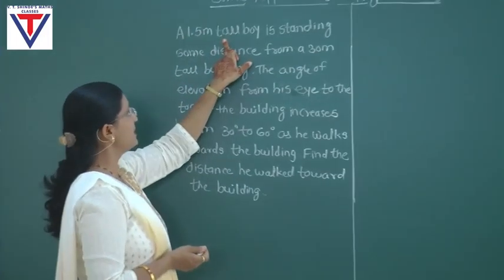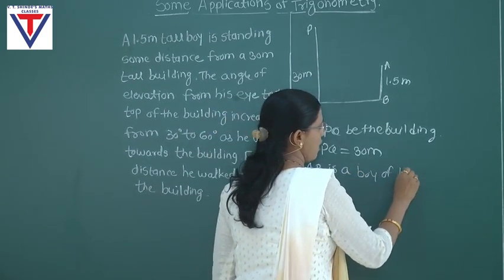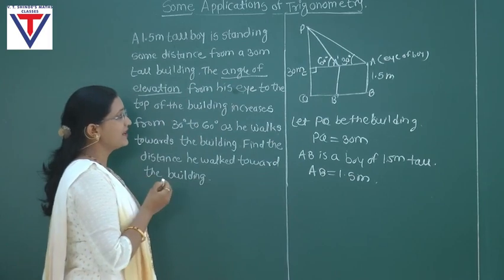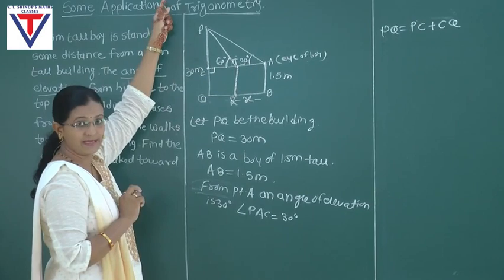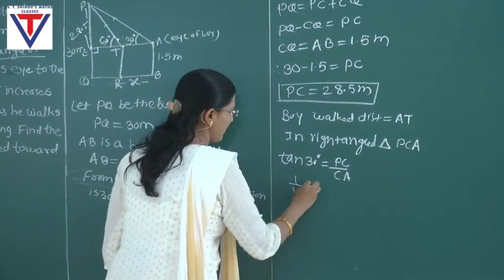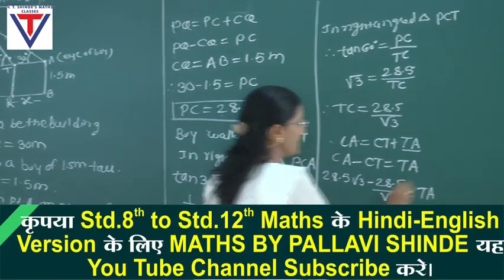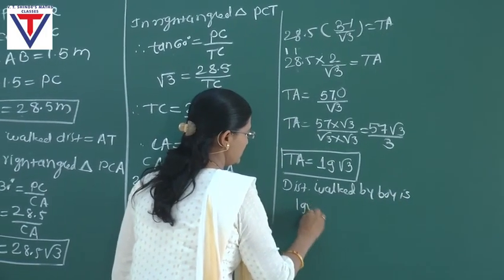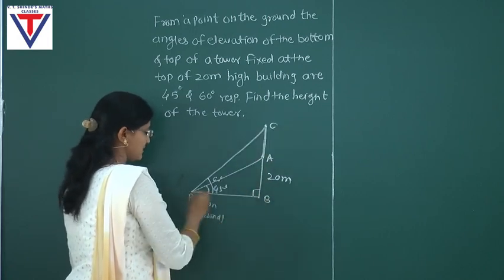SOME APPLICATION OF TRIGONAMETRY PART -3 ( FOR CBSE / NCERT BOARD)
Download our VT Shinde's Spoken Kit & Classes for sequence wise ,exercise wise complete syllabus of Maths of 10th NCERT / CBSE board.

For Marathi English Version Please Download Our VT Shinde's Spoken Kit & Classes app from play store: Link👇